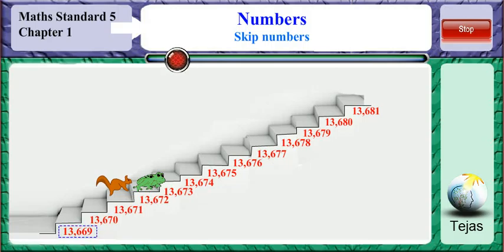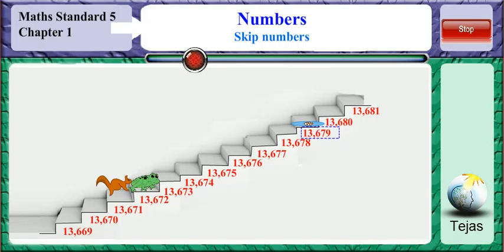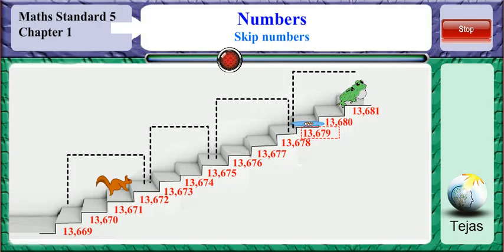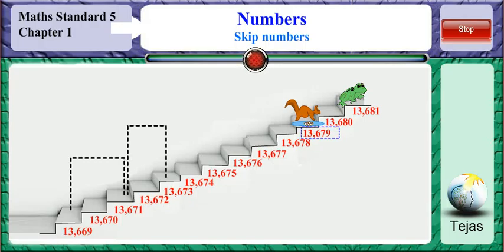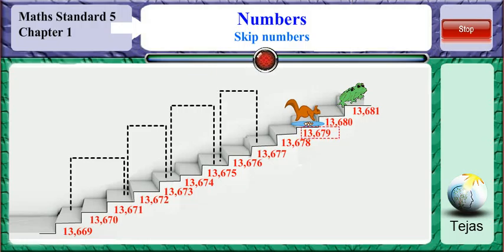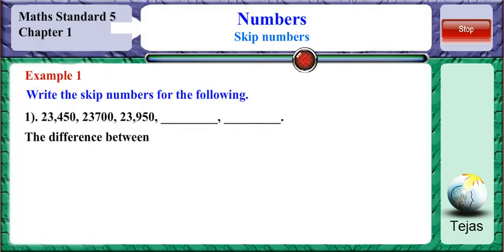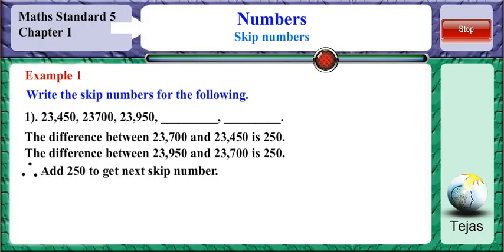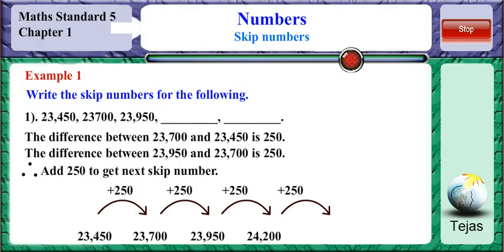Place Value - Part 5 | Grade 5 | Tejas Foundation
Skip Numbers